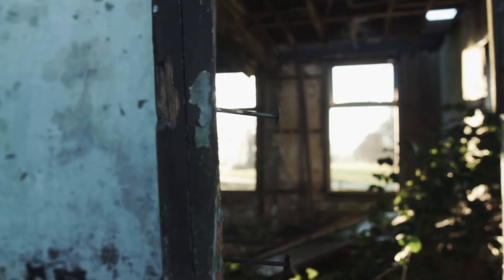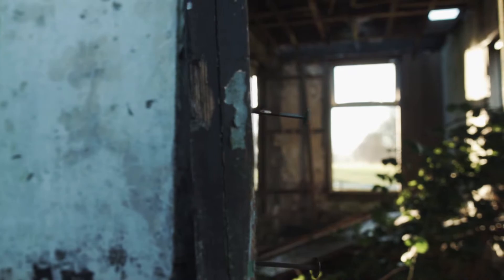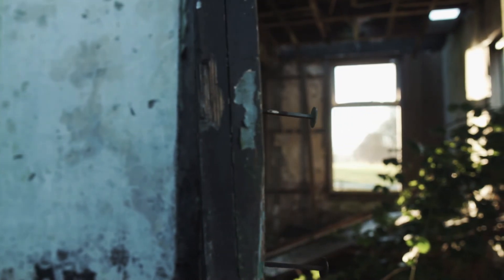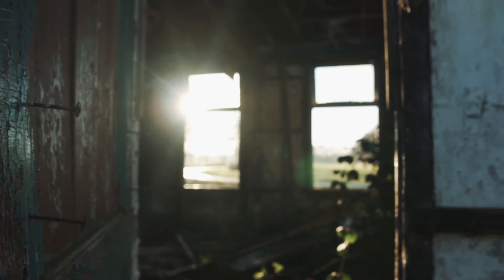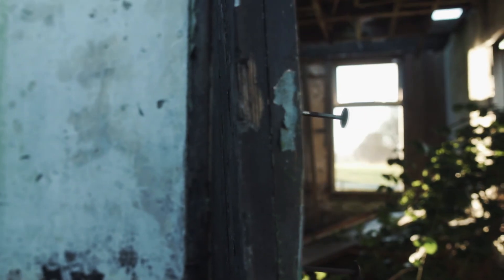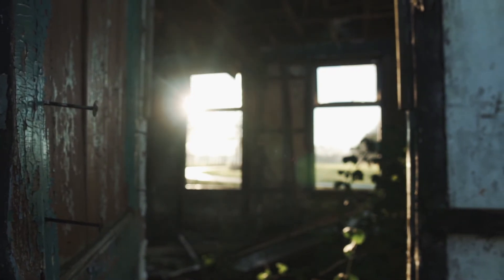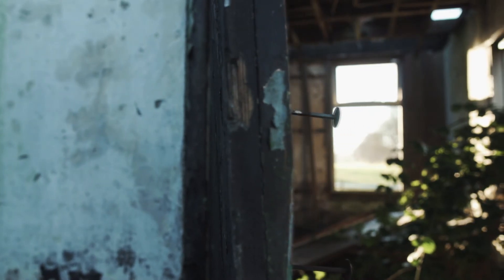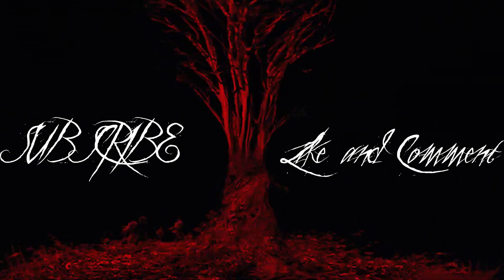Come And Play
Did it really happen? or was it all in his mind? which one would be more terrifying?